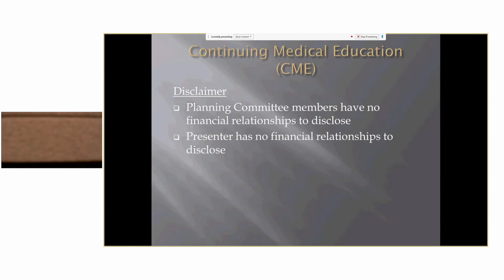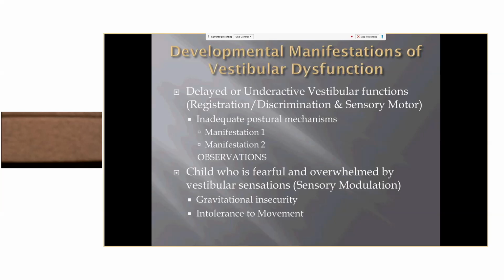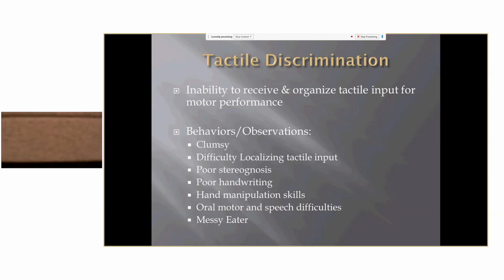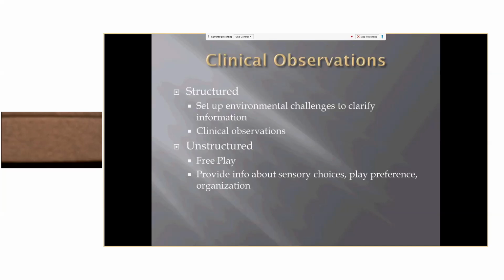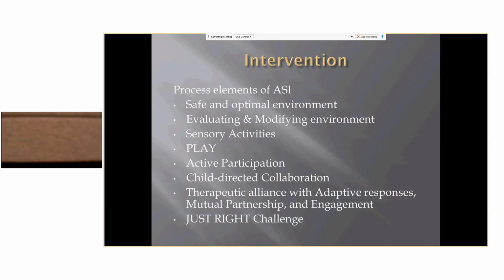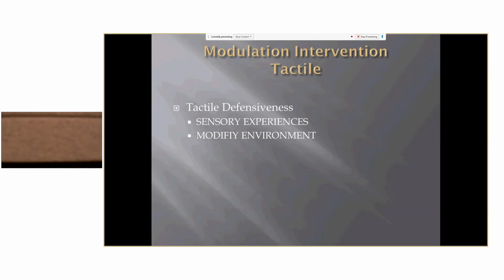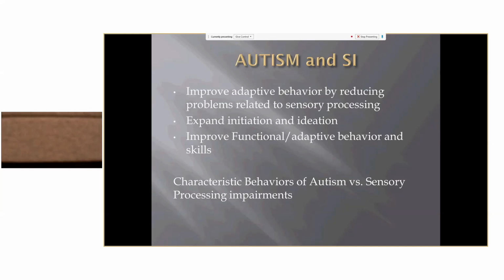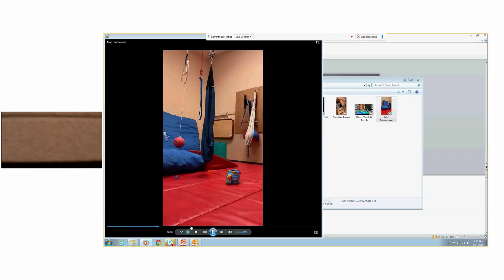Ms. Grieco & Ms. Wooldridge - Taking On the World Around Us: Sensory Integration in Pediatrics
SLPT Grand Rounds 2019   7 July